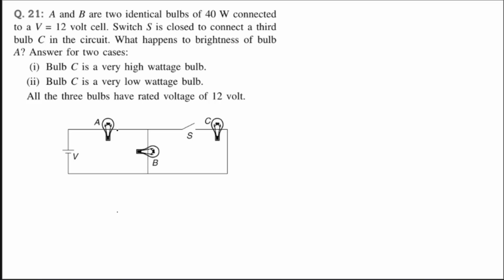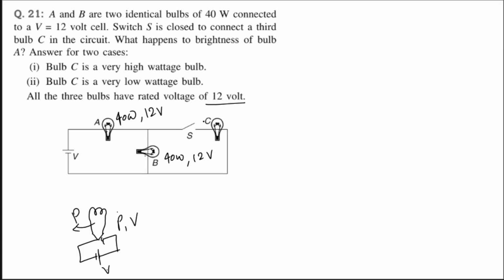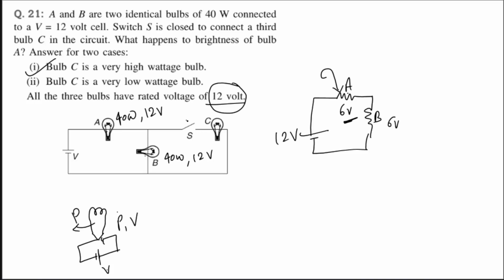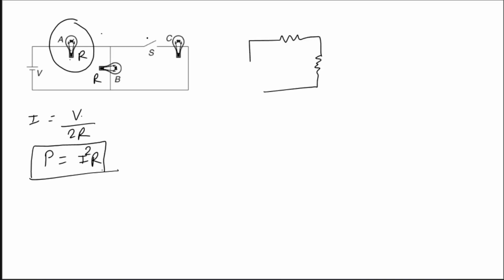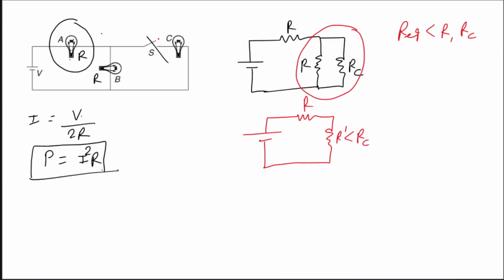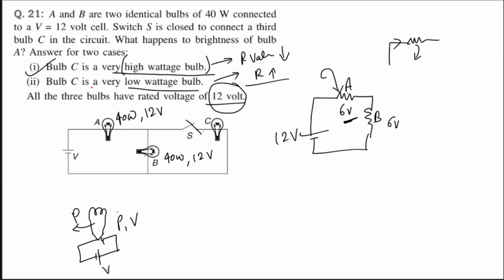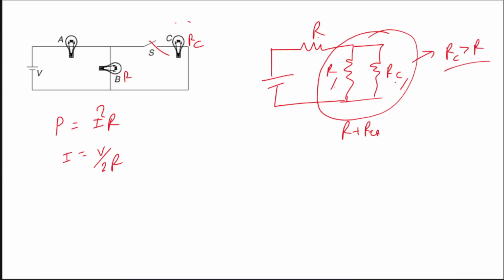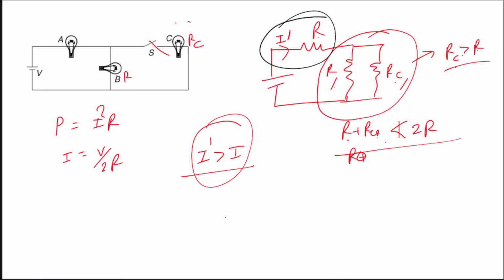Effect on Brightness of Bulb | Current Electricity SBT Q21 | Class 12 Physics | JEE / NEET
In this video, we solve Question 21 from the Current Electricity chapter of the S.B.T. Physics book.
The question discusses three identical bulbs (A, B, and C) connected in a mixed series-parallel circuit and asks what happens to the brightness of bulb A when a third bulb (C) is connected using a switch.

We discuss both cases:
1️⃣ When bulb C is a high-wattage (low resistance) bulb.
2️⃣ When bulb C is a low-wattage (high resistance) bulb.

This video also explains:

The meaning of bulb ratings (power & voltage)

How resistance changes with wattage

How brightness depends on current and power dissipation

Perfect for students preparing for Class 12 Physics, SBT practice, and competitive exams (JEE / NEET).

📘 Topic Covered: Current Electricity – Power & Brightness of Bulbs
📗 Book Reference: SBT, Question 21
📕 Class: 12 (CBSE / State Board)